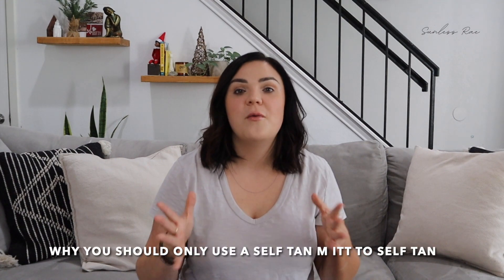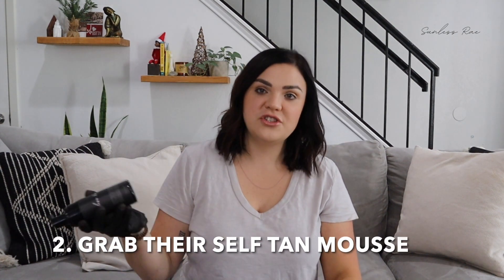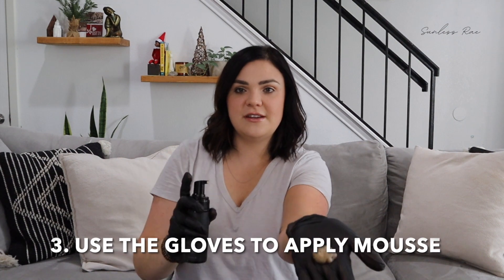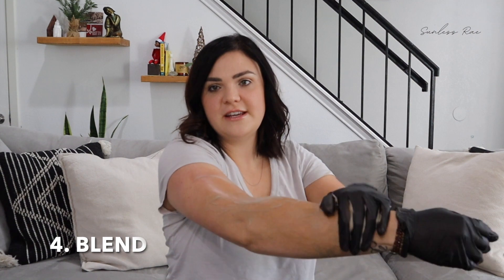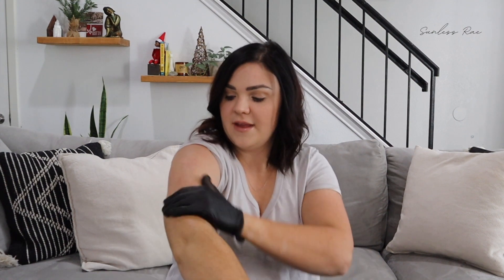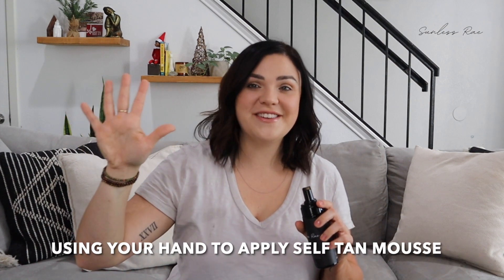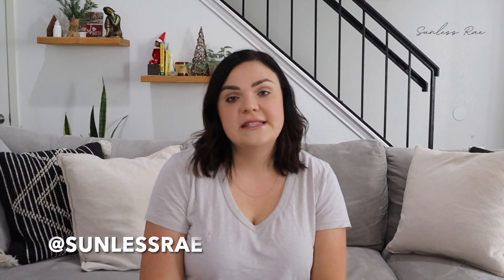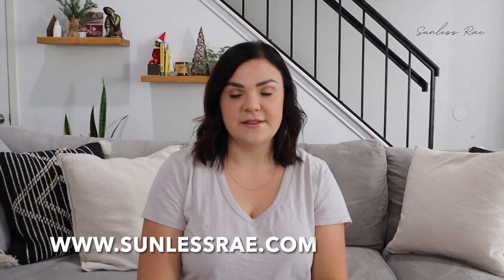CAN I USE GLOVES TO SELF TAN? | TIPS AND TRICKS BY A PRO SPRAY TAN ARTIST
In this video sunless tanning expert, Jessica Rae owner of Sunless Rae, shares why you should NEVER use gloves or your hands to apply self tan mousse. If you do you risk a bad fake tan with an uneven and streaky application. The only way to have the best self tan is to use a self tan mitt.

Follow her on Instagram @jessraebuck and @sunlessrae